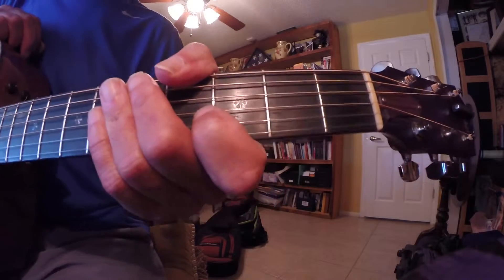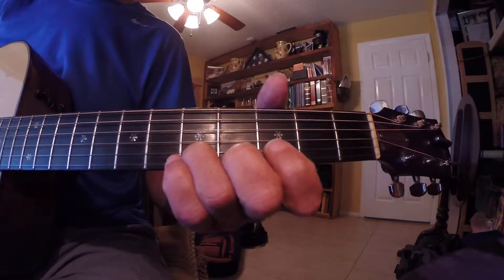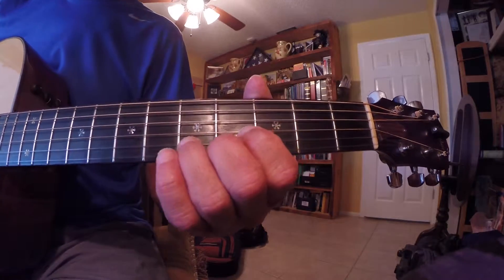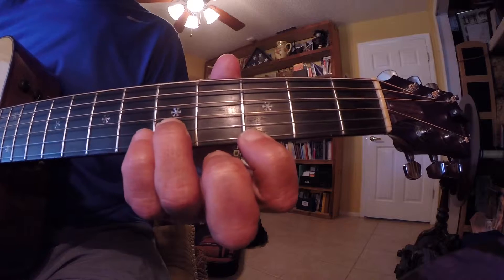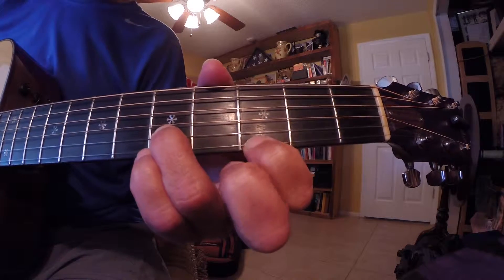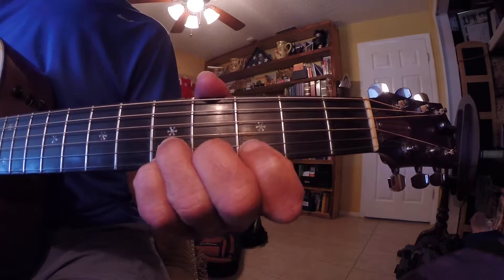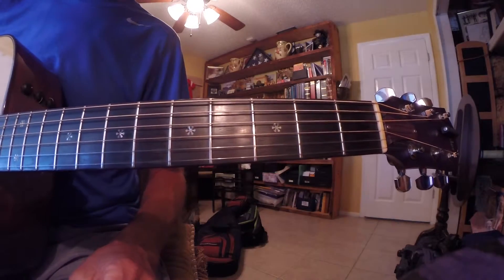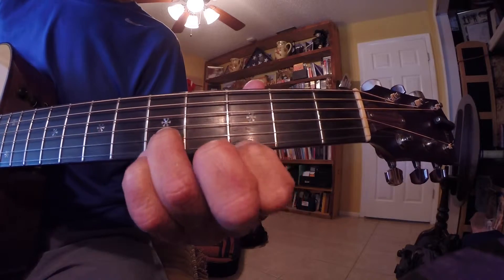Easy speed 3 note speed riff in E L96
This is an easy speed riff using 3 notes. Combination of picking and pull offs L96